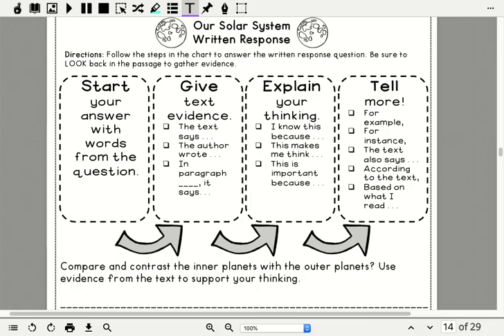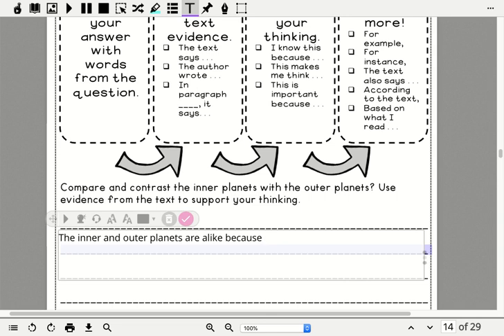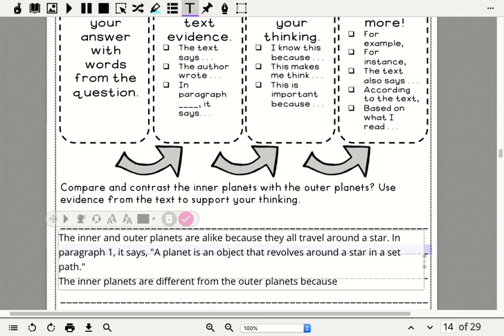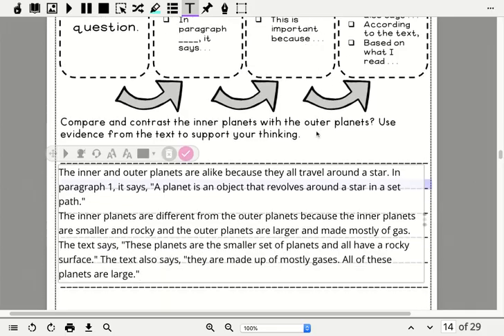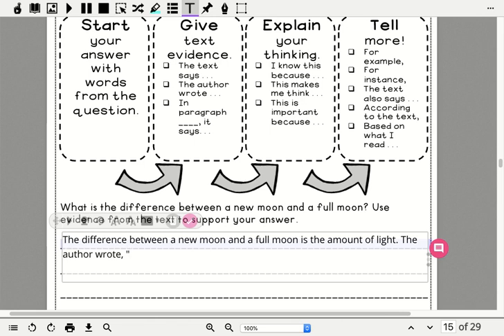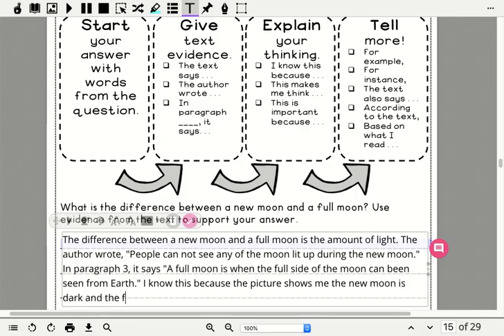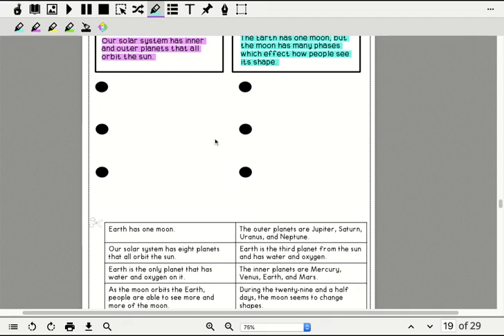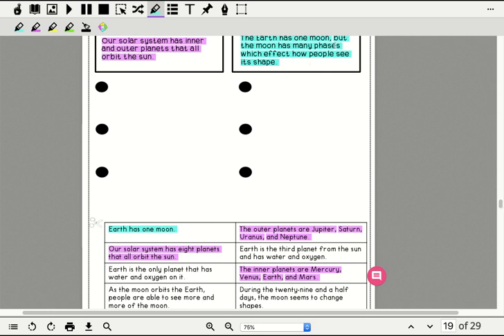Solar System Written Response and Main Idea